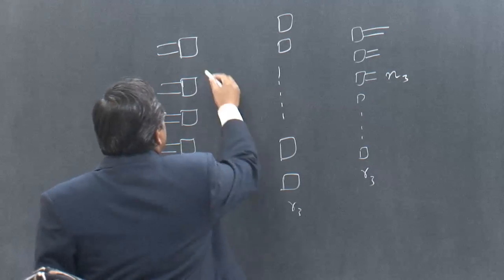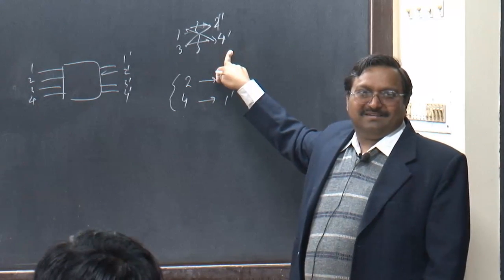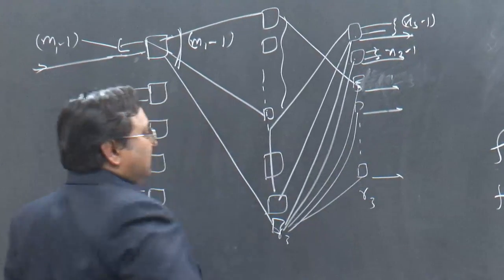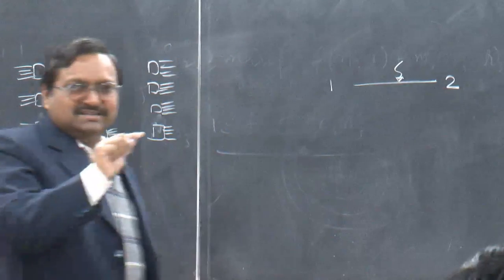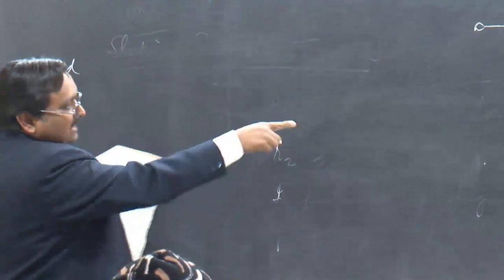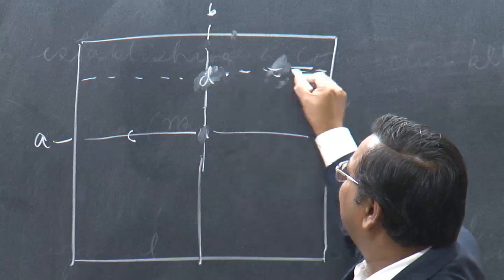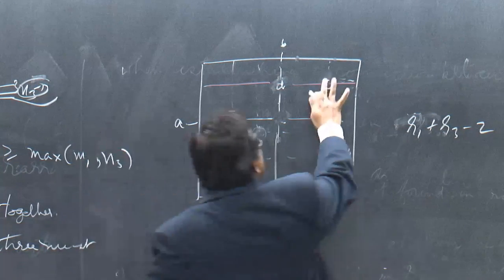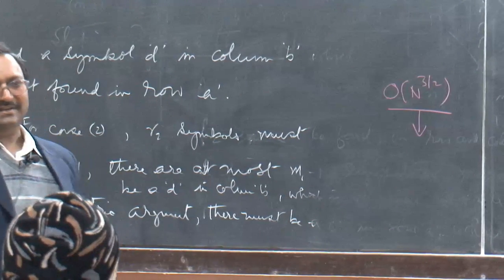Mod-01 Lec-09 Digital Switching